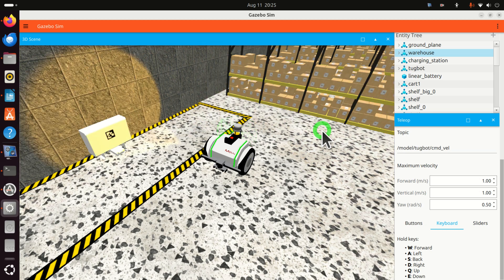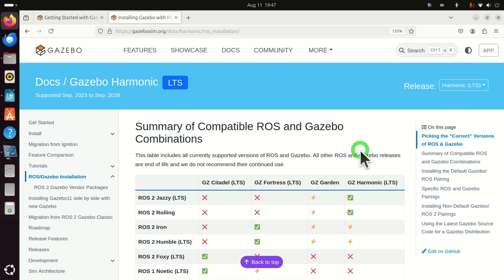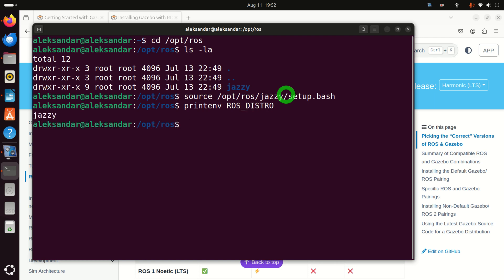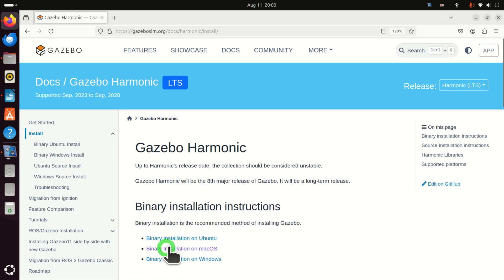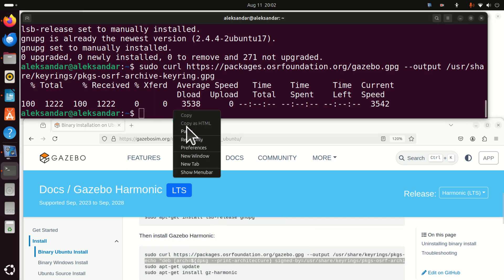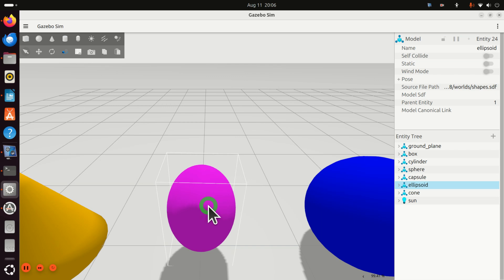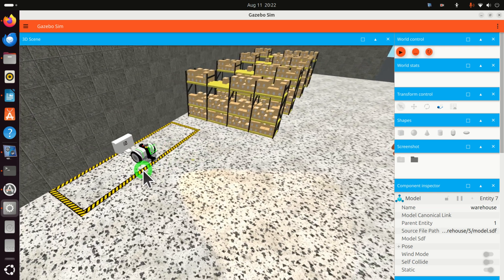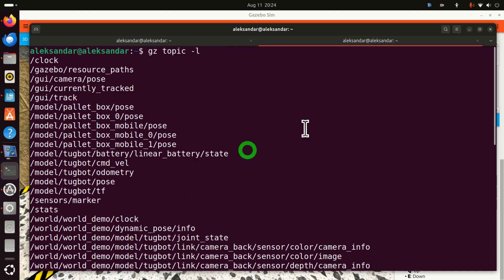Install Gazebo in Linux Ubuntu/ROS2 Jazzy and Run 3D Realistic Simulation of Warehouse Robot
In this robot operating system 2 tutorial, we explain how to correctly install Gazebo Harmonic in Linux Ubuntu and ROS2 Jazzy Jalisco. We explain how to install all the necessary tools and packages to run Gazebo Harmonic, and we explain how to run a realistic simulation of a 3D warehouse robot that is equipped with SLAM and other algorithms.

But before I start with explanations, here is some background information about Gazebo for those of you who are new to robotics and creating digital twins of real-life robotic systems. In my humble opinon, Gazebo is the most powerful software and set of tools for simulating real-life robotic systems and for building digital twins of different types of robots. However, gazebo is actually more than that. Gazebo incorporates a set of tools that simulate the rigid body dynamics of objects. Consequently, Gazebo can be used to simulate not only robotic systems, but also physically realistic motion of real-life 3D objects and systems. It can for example predict collisions of objects and it can completely incorporate gravity effects. In addition to this Gazebo can be used to train and verify the performance of machine learning algorithms, such as reinforcement learning algorithms. Finally, Gazebo can easily be integrated with ROS2., and can be used to visualize the motion and behavior of robotic systems controlled by ROS2.